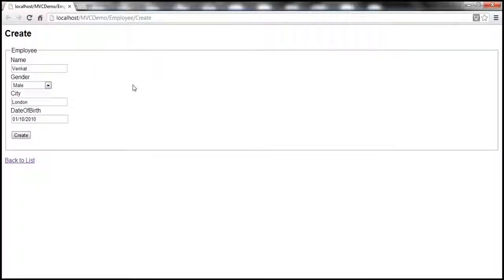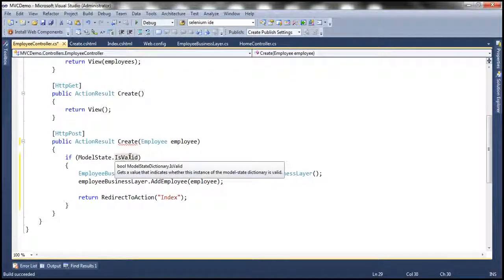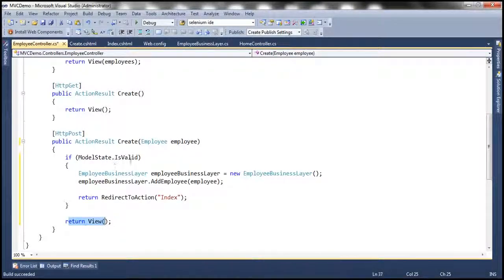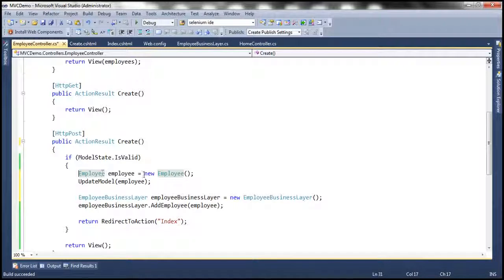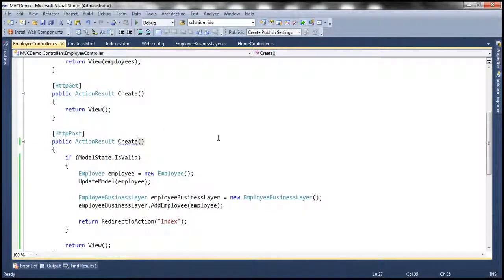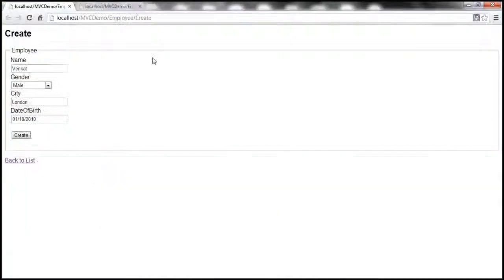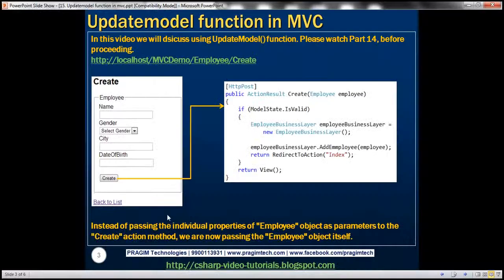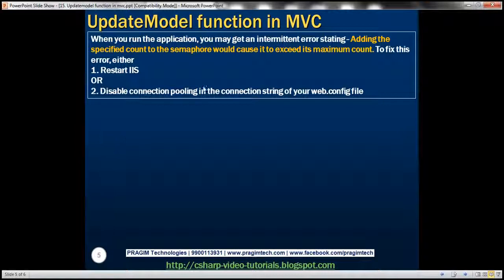Part 15 Updatemodel function in mvc.mp4